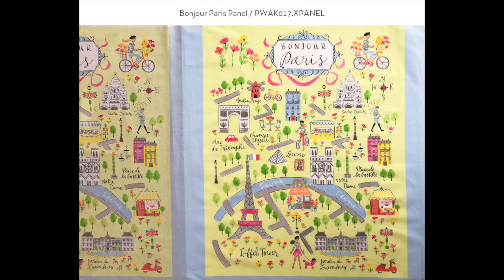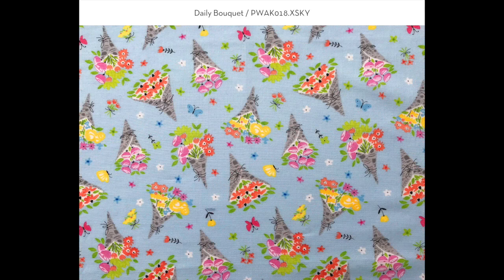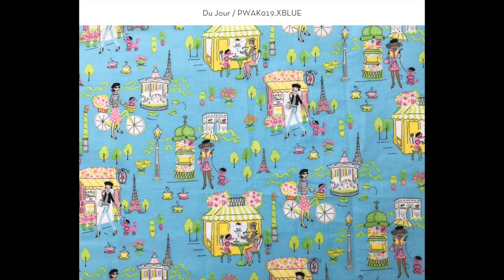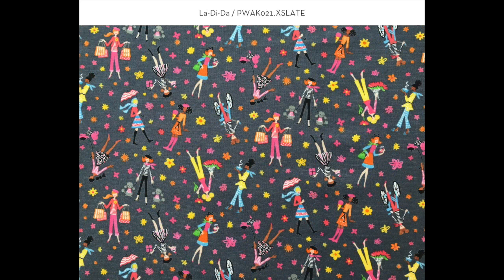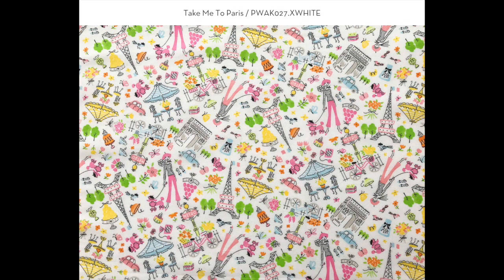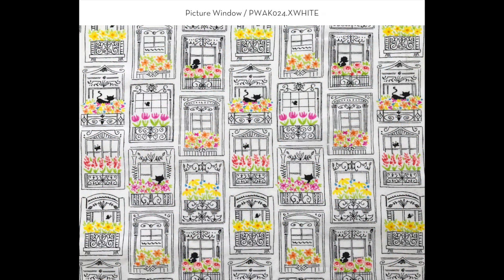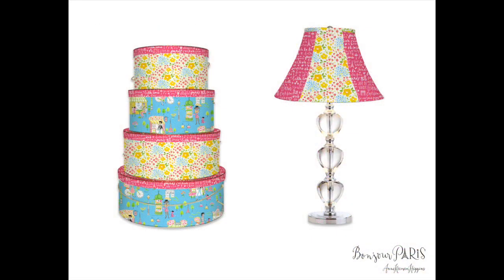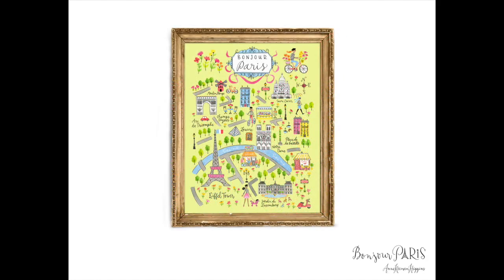Anne Keenan Higgins presents Bonjour Paris